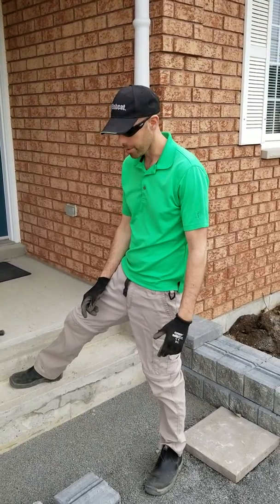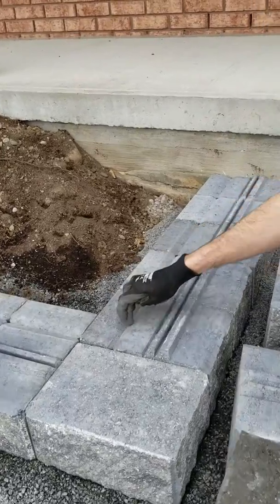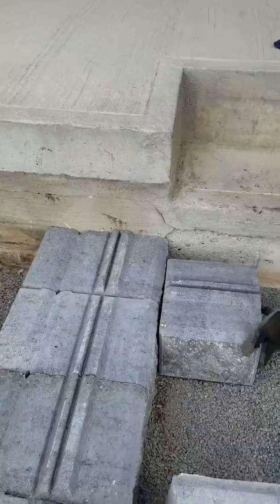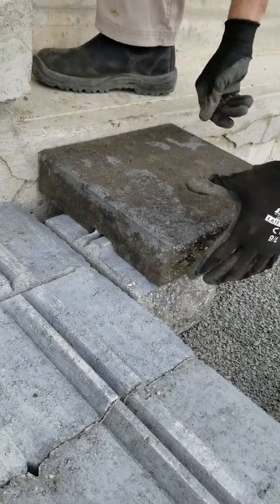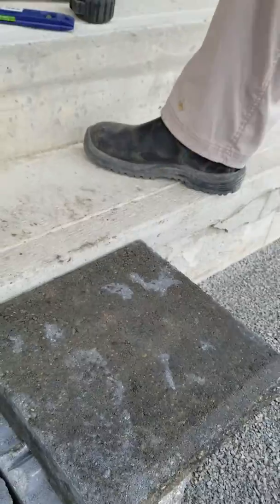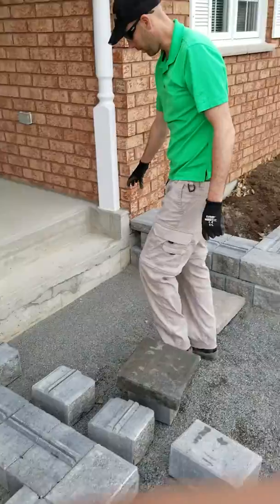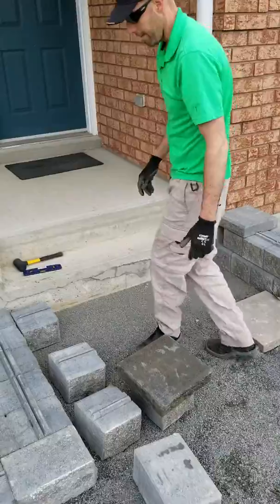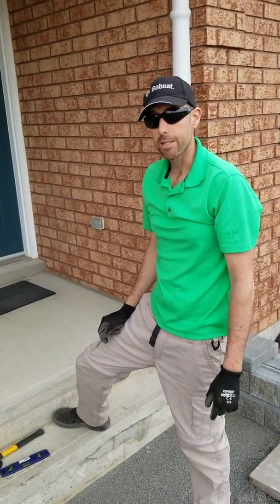How to build a step against an existing wall.